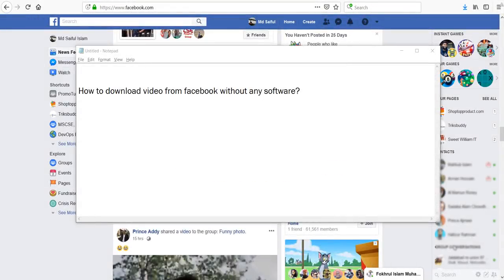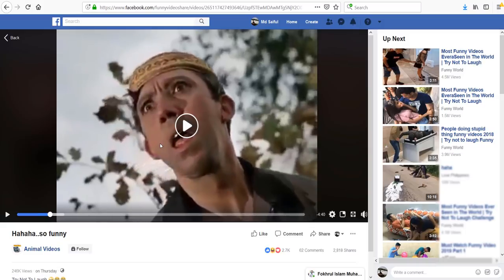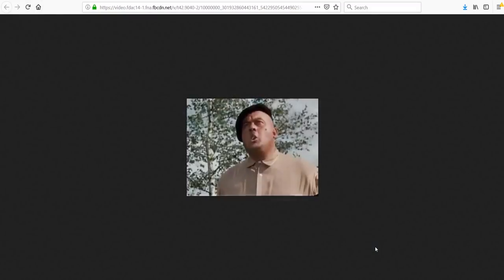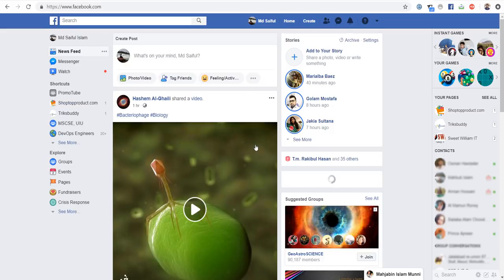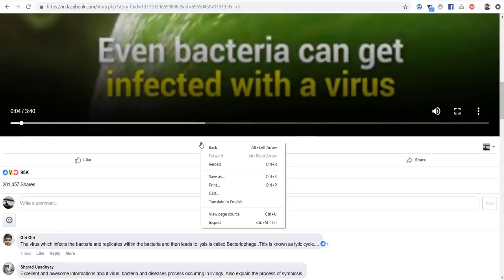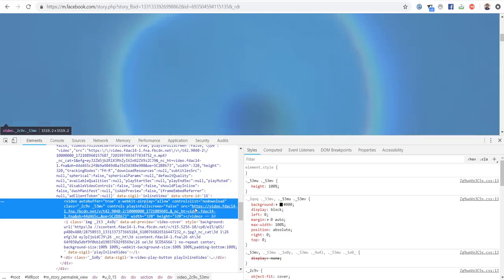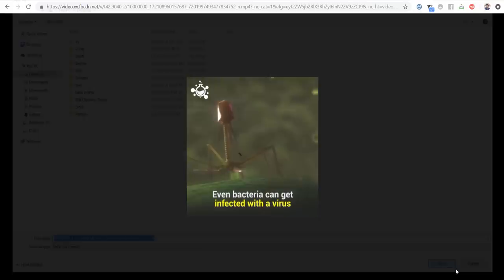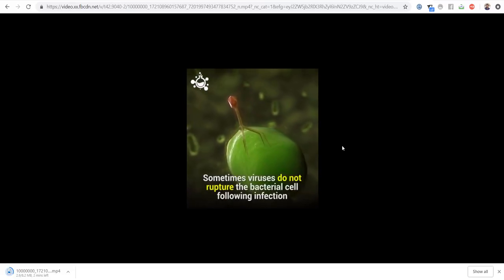HOW TO DOWNLOAD VIDEO FROM FACEBOOK 2019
HOW TO DOWNLOAD VIDEO FROM FACEBOOK 2019- I this video I have shown how to download facebook video without any software and using just your browser.

You can use Mozilla Firefox or Google Chrome. You have to download video in different ways in these browsers. I have shown here in simple way how easily you can download facebook video just using your browser.

Please watch till the end of the video, I hope you will enjoy it.

Write us in comment how helpful this video for you.

If you have any question, regarding the video, Please write us through comments.

Please join in our community through subscription of channel and subscription of video notification.

In triksbuddy channel, you will get different interesting tech stuffs that will help you enrich your technology knowledge.